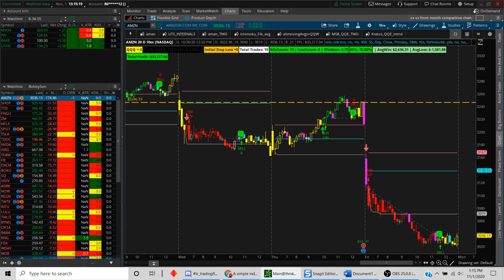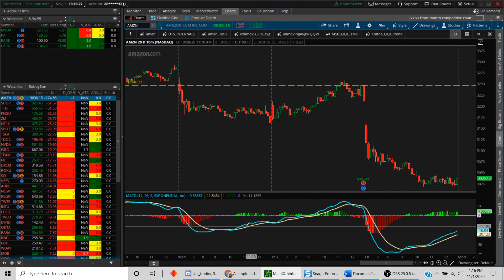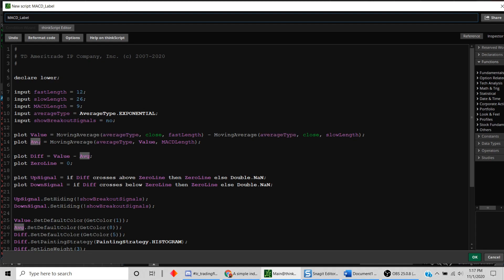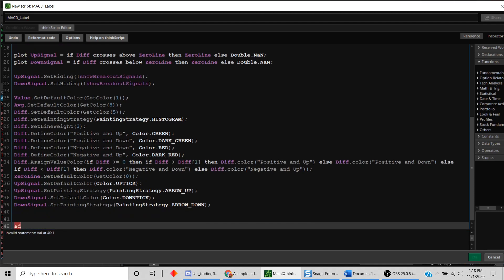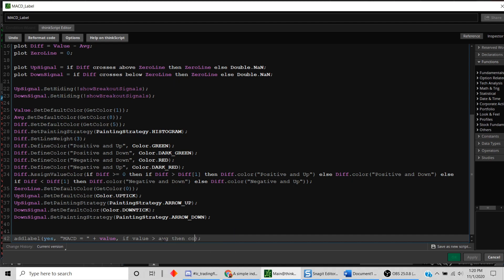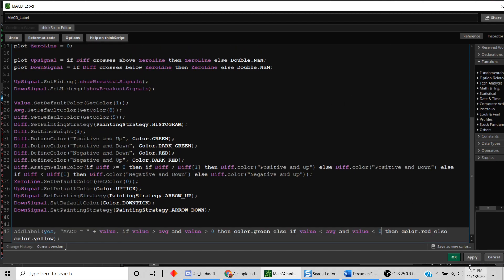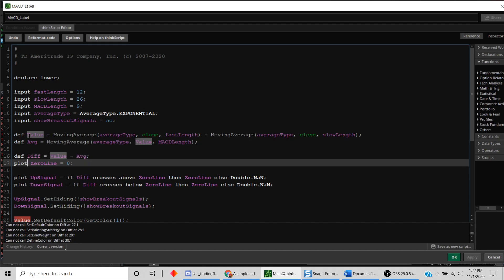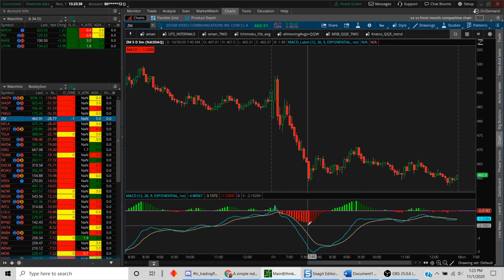How to add a label on your ThinkorSwim Chart